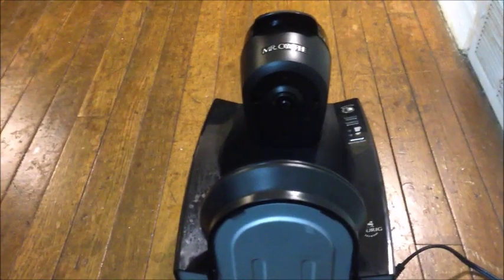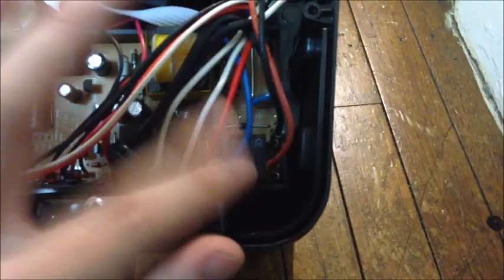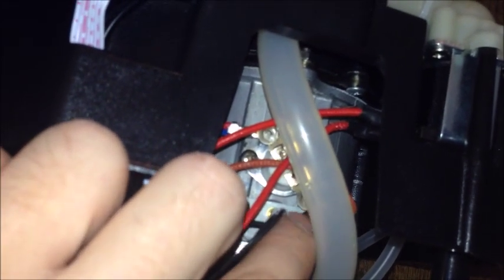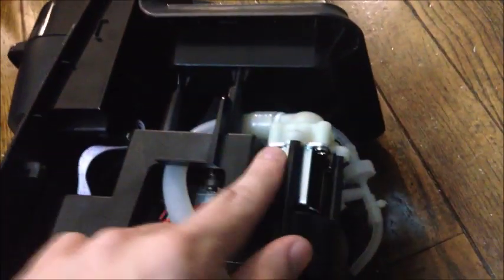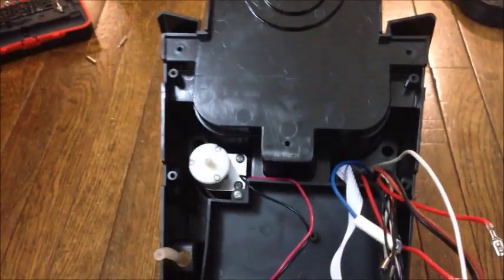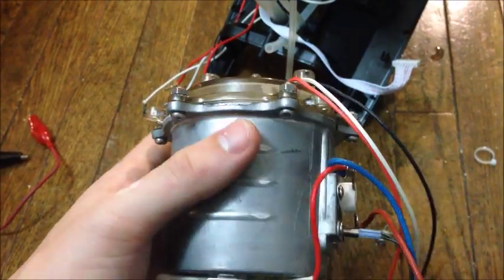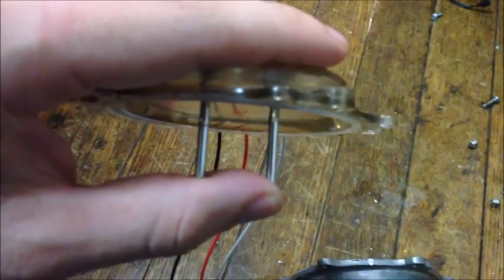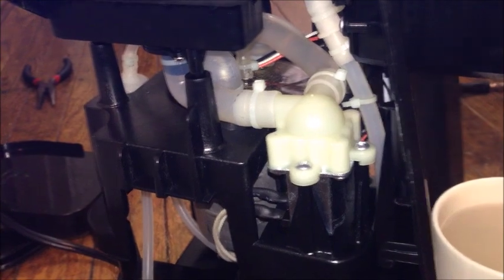How to disassemble Mr. Coffee Single Serve coffee maker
How to disassemble a Mr. Coffee Single Serve coffee maker to fix/de-lime it. BVMC-KG5 model shown.